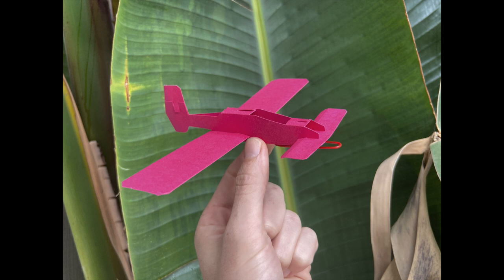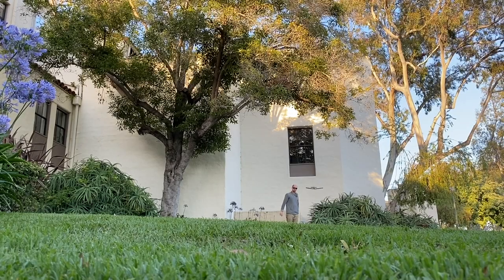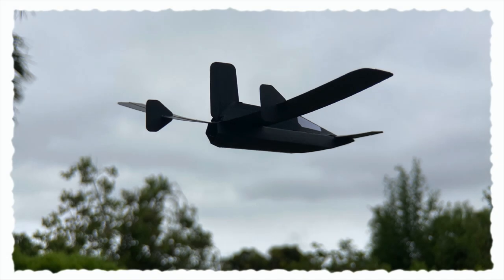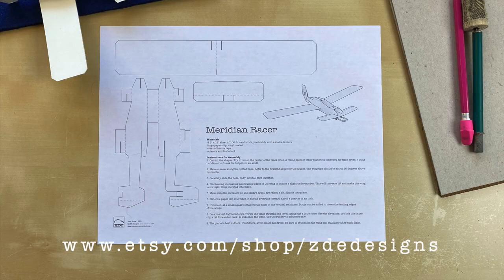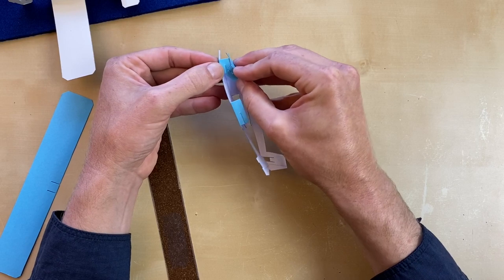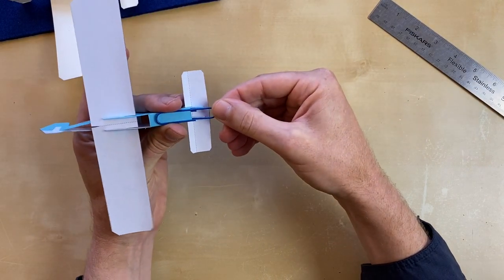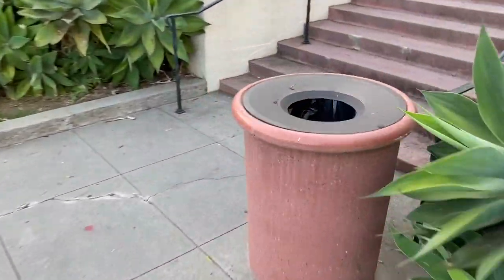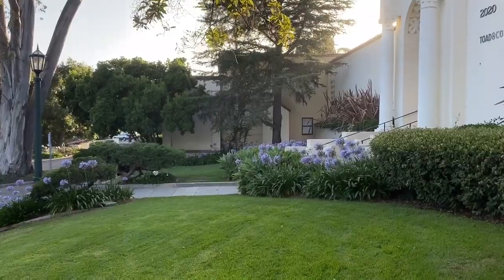Card Stock Canard Airplane (episode 21)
Small, light, and quick to put together! In this video you'll see photos, assembly, flights, and a brief explanation of canards.